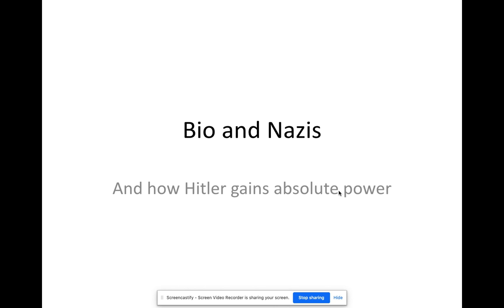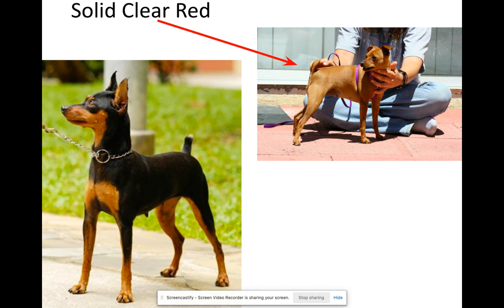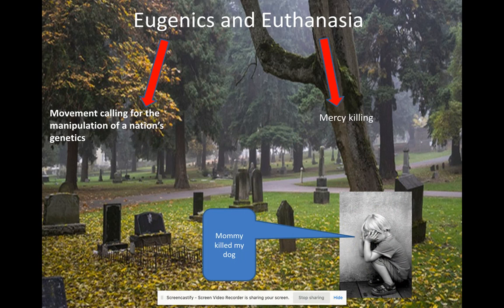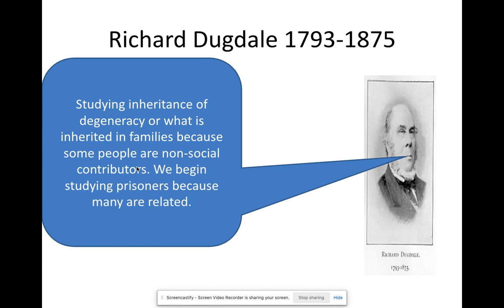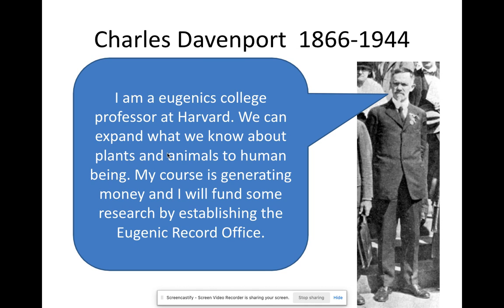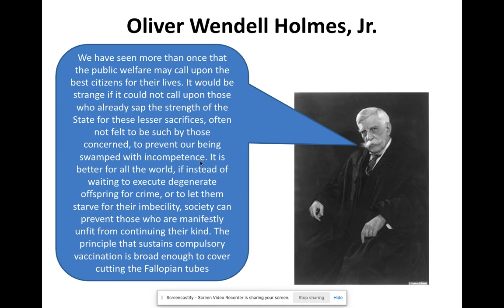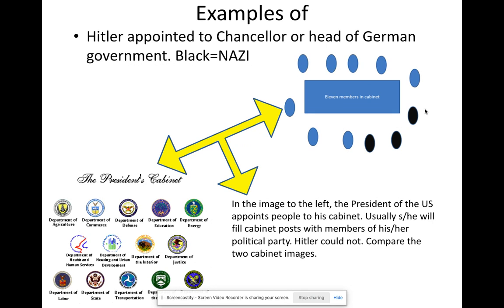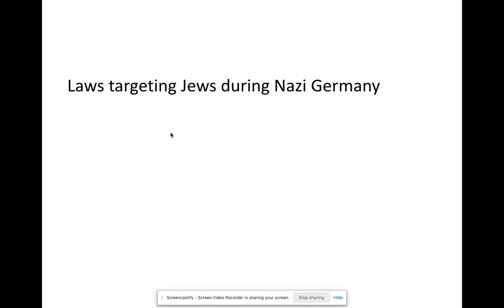Nazi Biology and Eugenics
Origins of Nazi Germany's euthanasia program that would be used in Nazi Germany. For use in high school history classes.